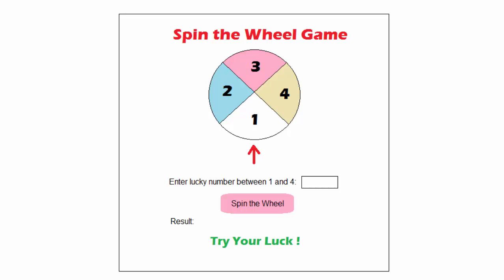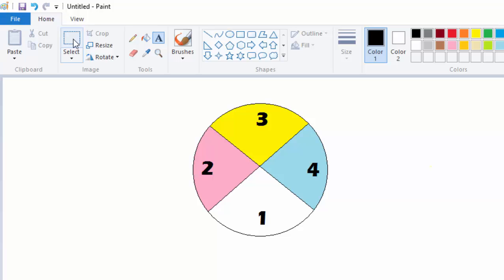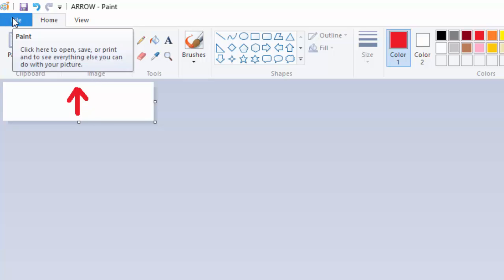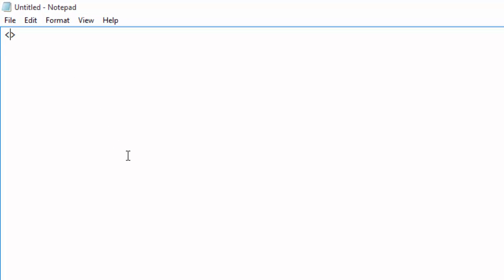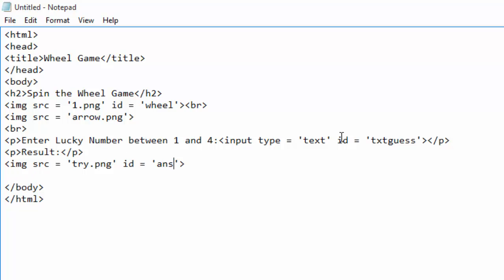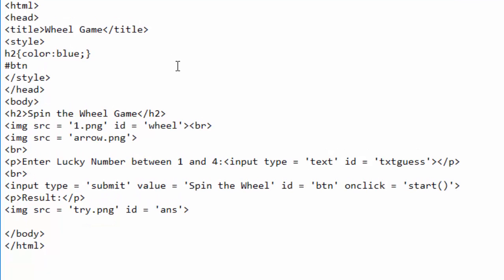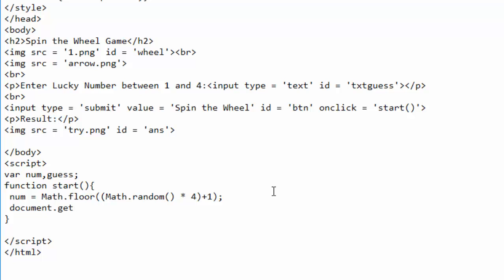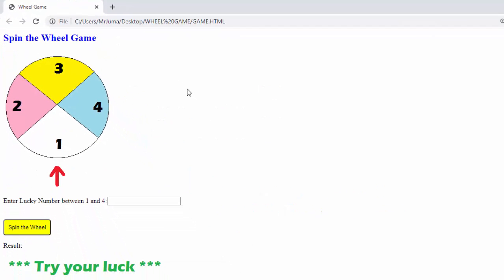Spinning Wheel Game with JavaScript